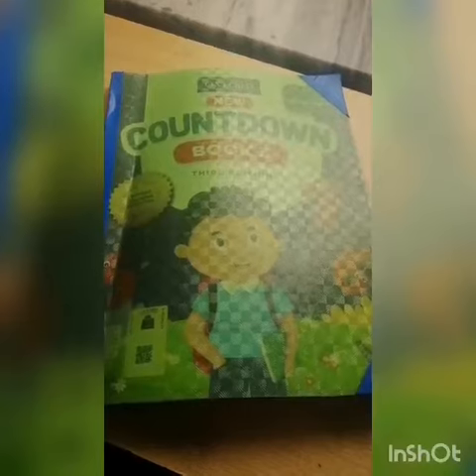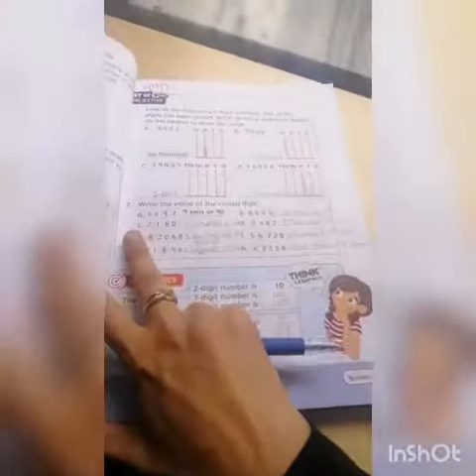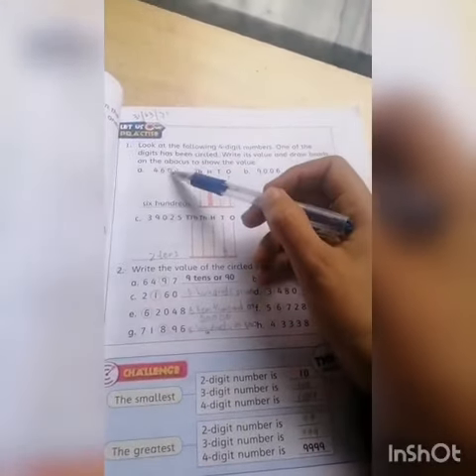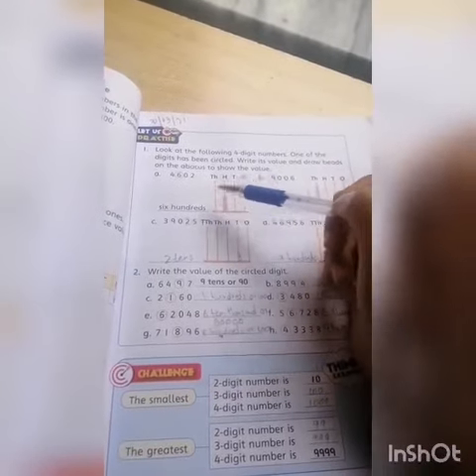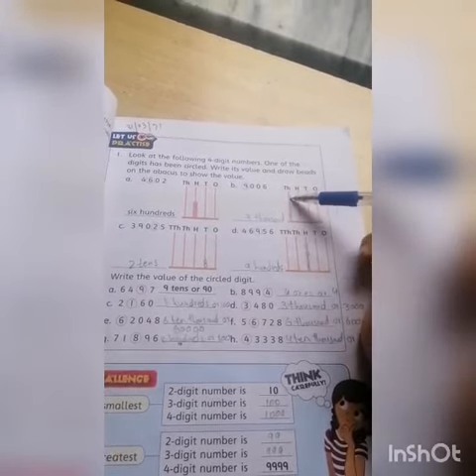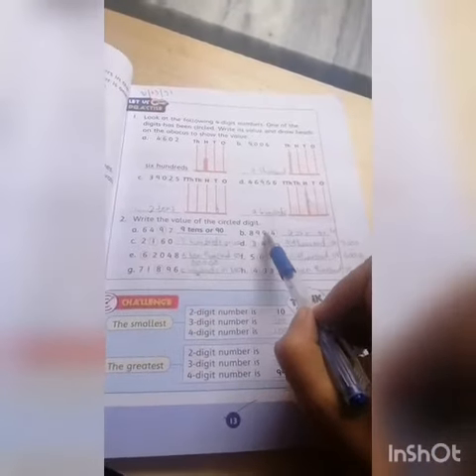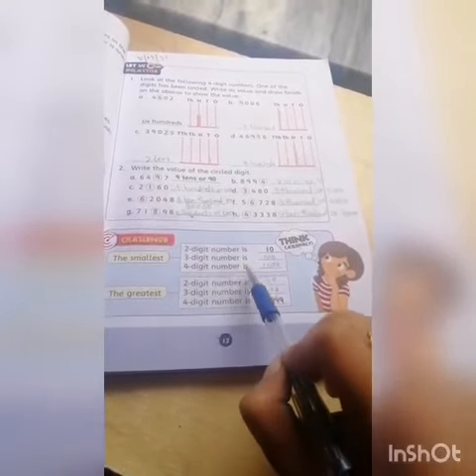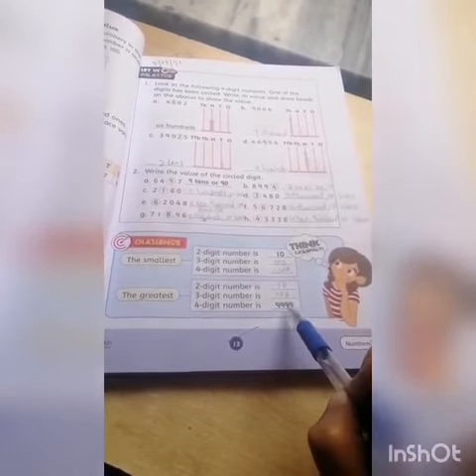Class Three... Subject maths... Lecture No 6.. Date 31 March 2021